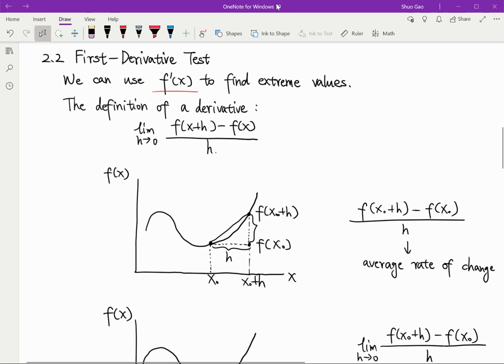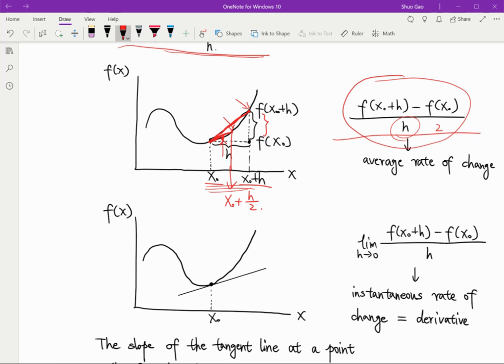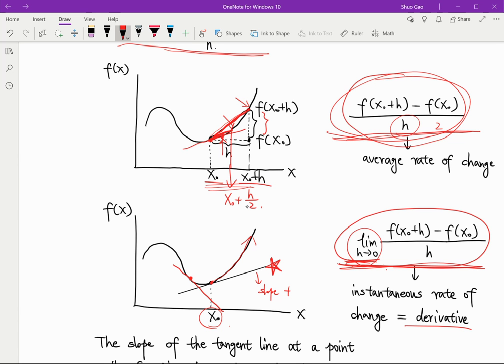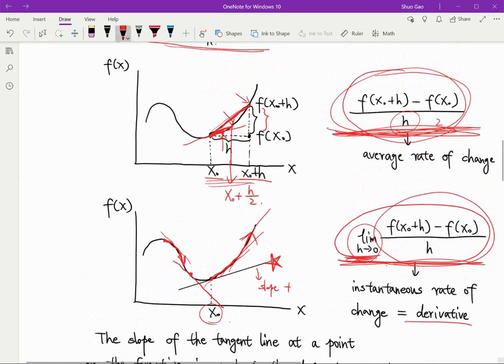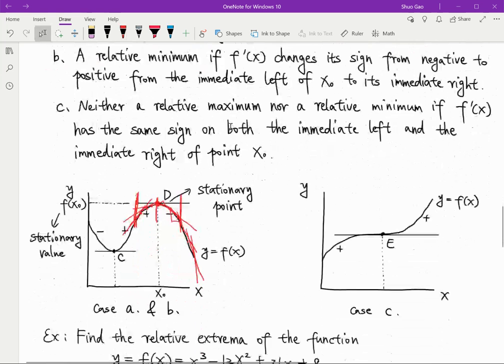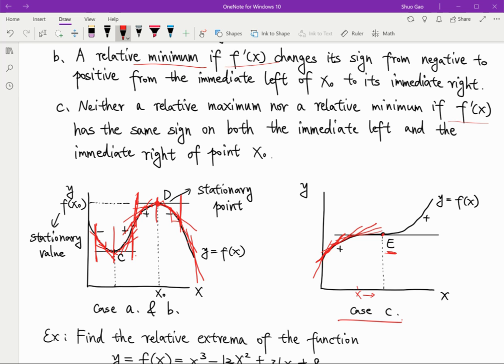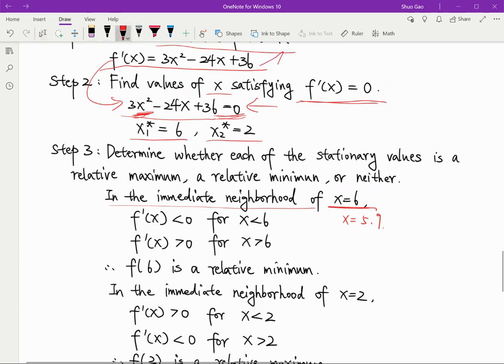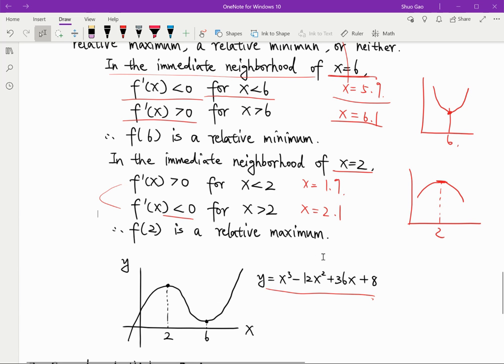Chapter 9 Optimization: A Special Variety of Equilibrium Analysis (2/4)